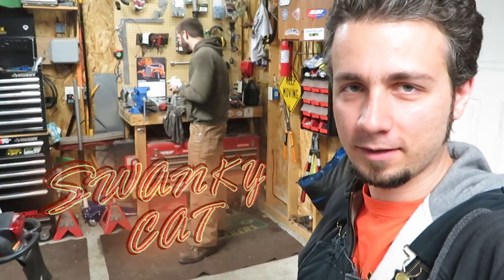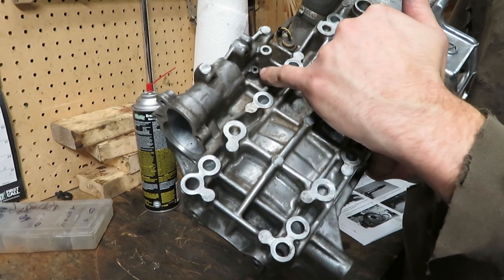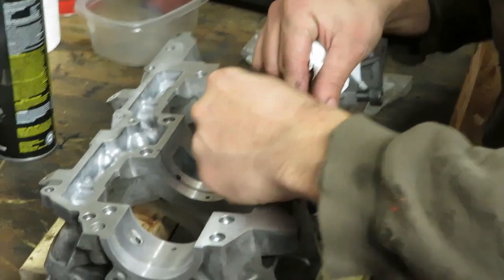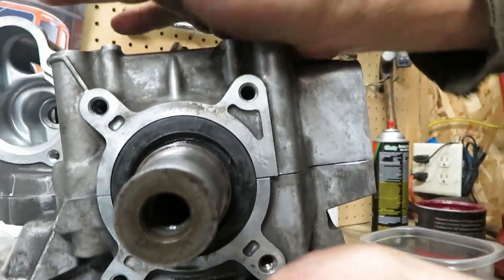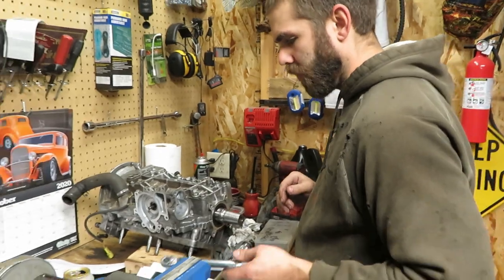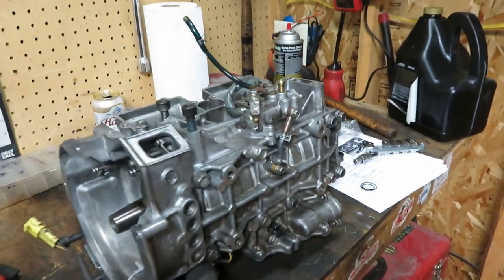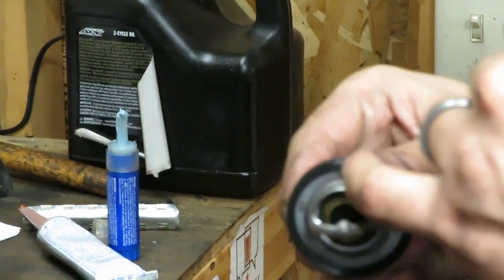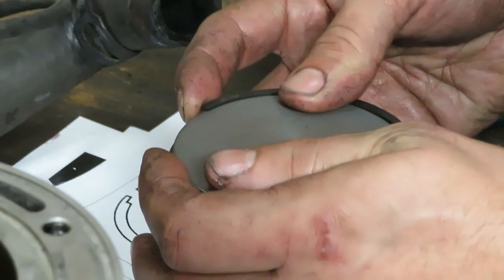Complete Arctic Cat 800 Snowmobile Engine Rebuild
Step by step rebuild of a Arctic Cat Crossfire8 800 motor.